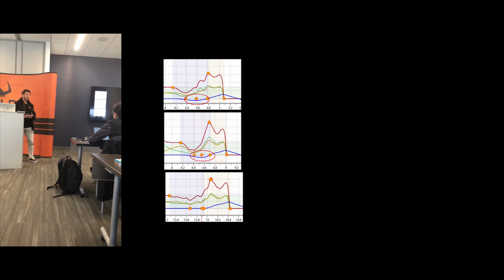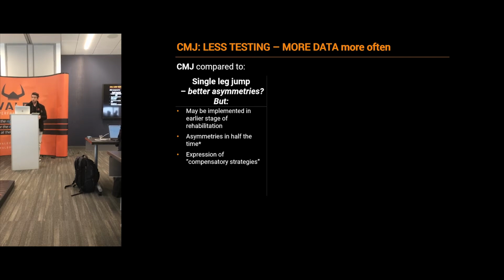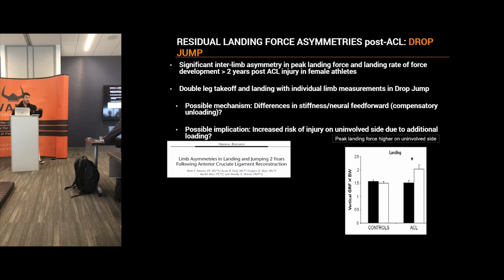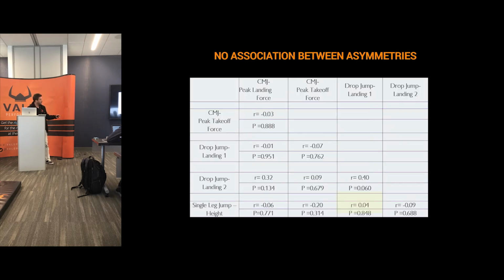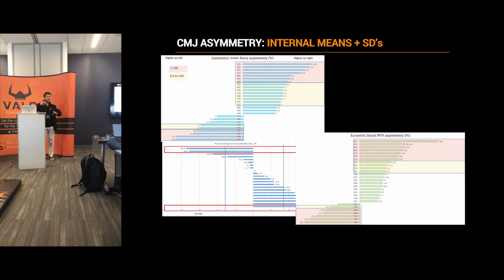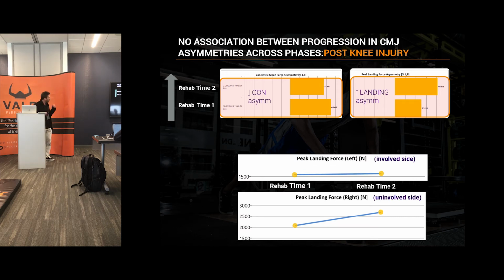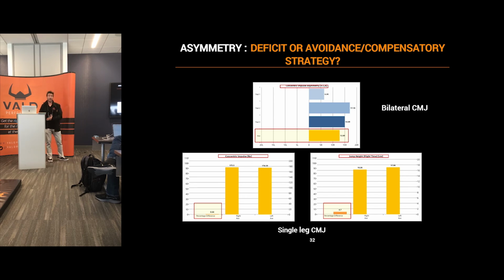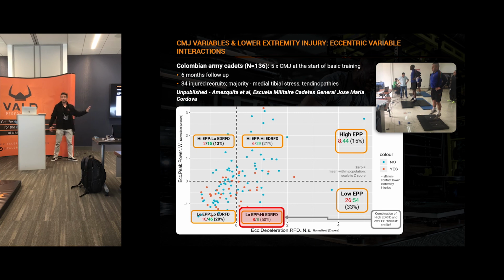Vald Performance Workshop Series - Daniel Cohen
Daniel Cohen, inventor of ForceDecks, breaks down an array of methods to detect athletic deficits and asymmetries using counter-movement jumps, as part of the Vald Performance's "Force Plates in Elite Sport" workshop.